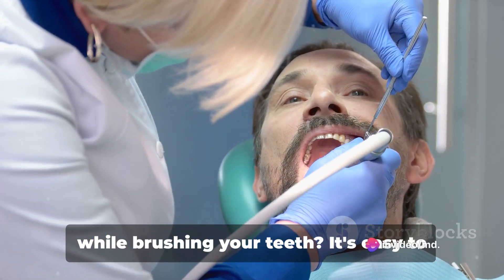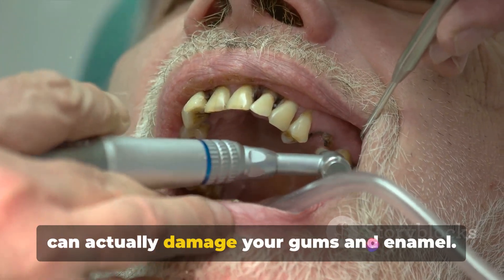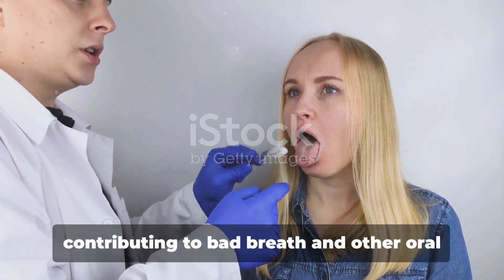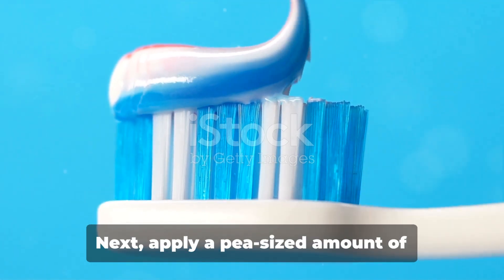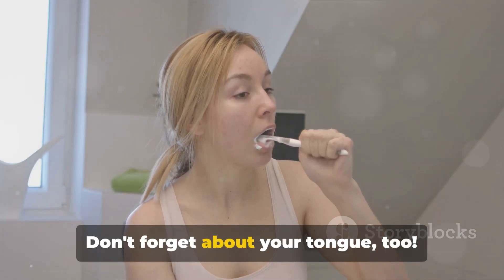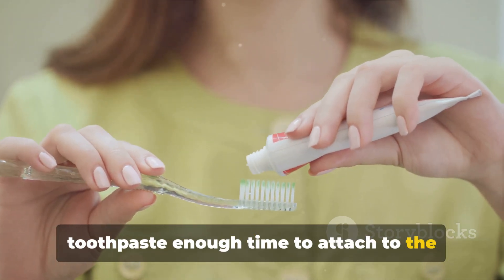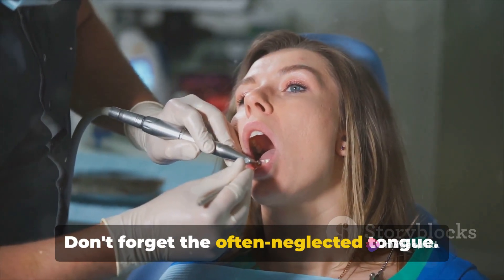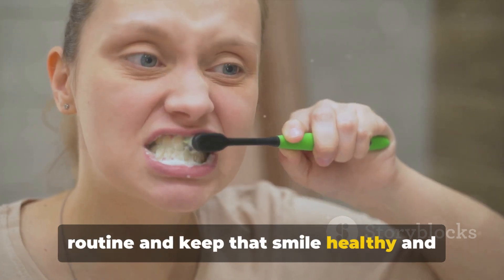Common tooth Brushing Mistakes Composite veneers midliner correction dentalfilling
Brushing teeth in just one minute.

Watch closely as our expert dentist reveals their personal techniques, honed through years of experience, for achieving a brilliant smile and maintaining optimal oral health. Please note that while these techniques are incredibly effective, they may not align with conventional dental advice.

Prepare to be amazed as our dentist shares invaluable insights and practical tips that will revolutionize your daily oral hygiene routine. From proper brushing angles to essential tools, you'll learn it all in this one-of-a-kind video.

Whether you're a dental enthusiast seeking to elevate your oral care routine or simply curious about the magic behind a stunning smile, this video is not to be missed.

Let's spread the word to improve everyone's dental health together!
How a dentist cleans up severe occlusal decay on tooth #31 for Camouflage® Composite, a nanohybrid material with the ideal combination of esthetics and strength.

OUTLINE:

00:00:00 Common Tooth Brushing Mistakes
00:01:01 Step-by-step Guide to Brushing Teeth
00:02:04 Key Points about Brushing Teeth